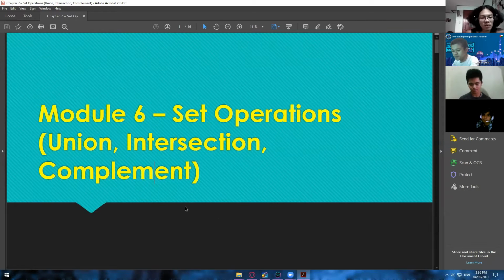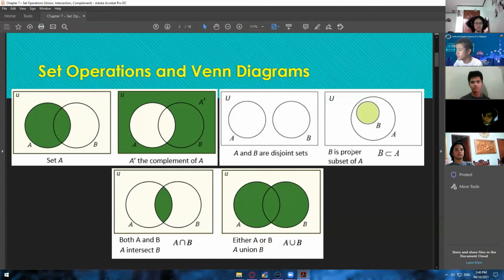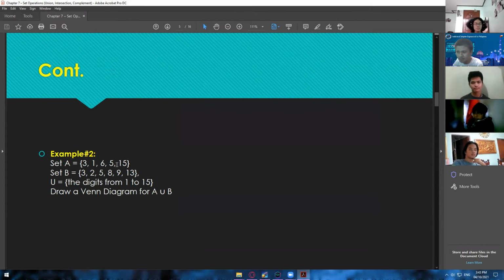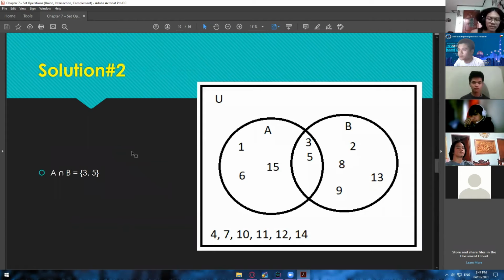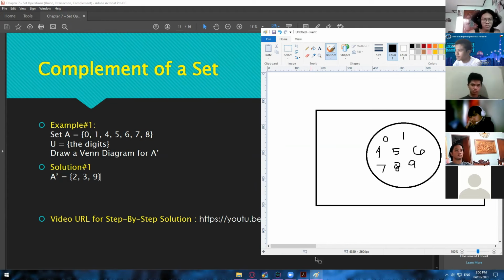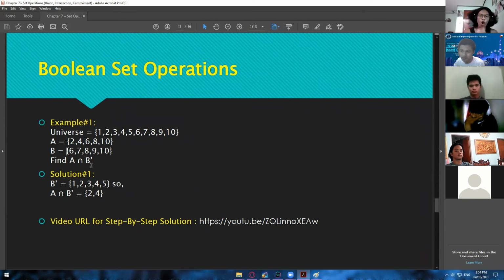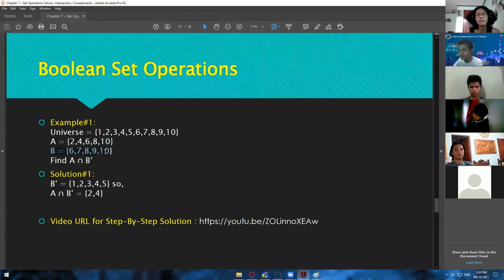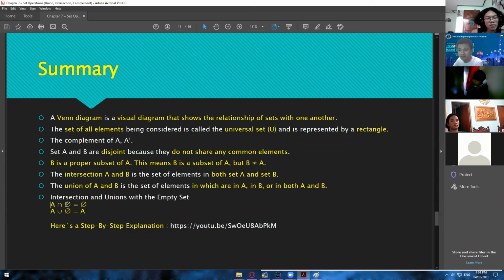Module 6 - Set Operations (Union, Intersection and Complement)